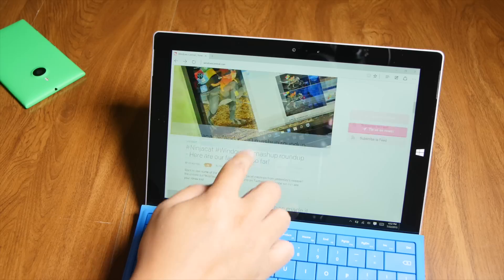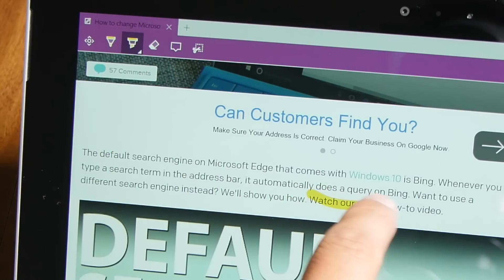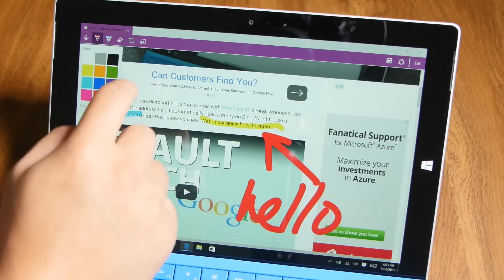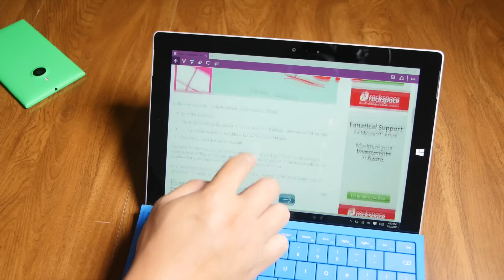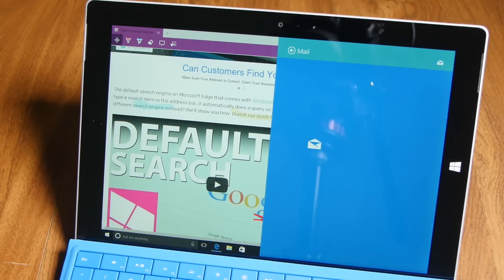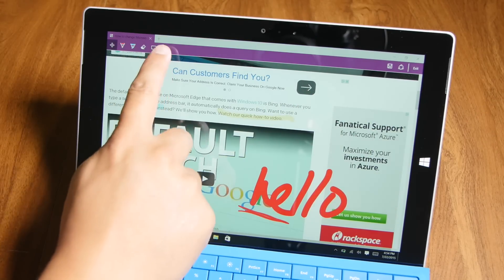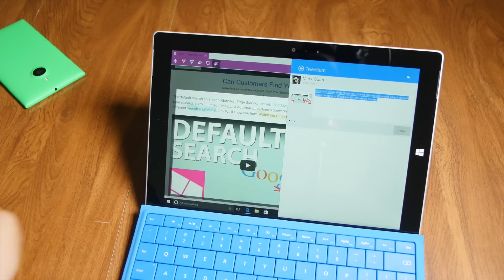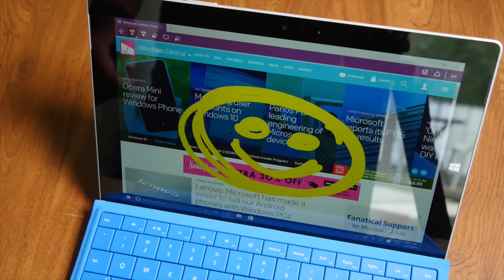How to use Web Notes on Microsoft Edge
My favorite feature on Microsoft Edge is the ability to scribble, highlight, and add notes to web pages. Microsoft calls this feature Web Notes. It's really simple, but you can watch our quick how-to video to see how it works.